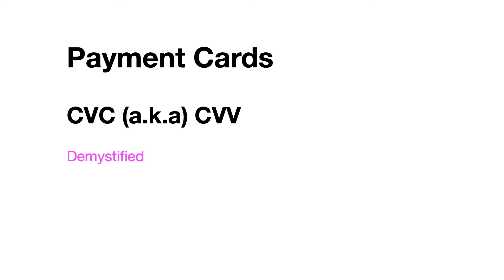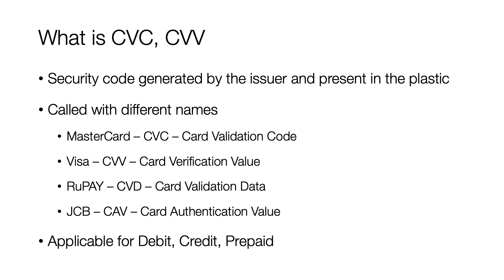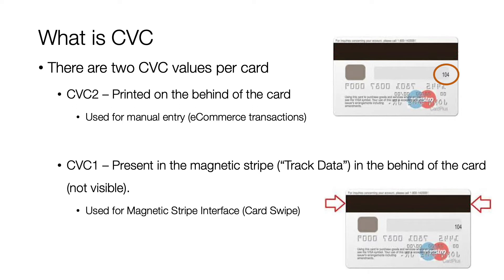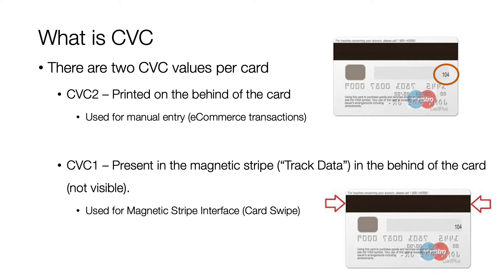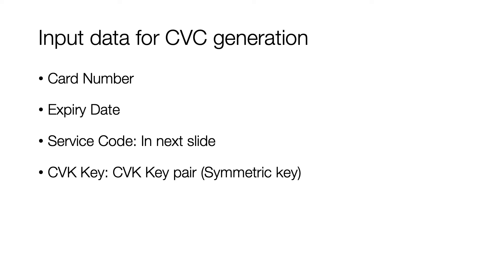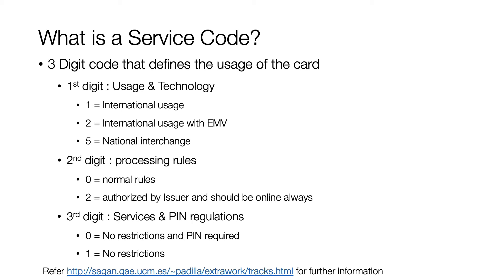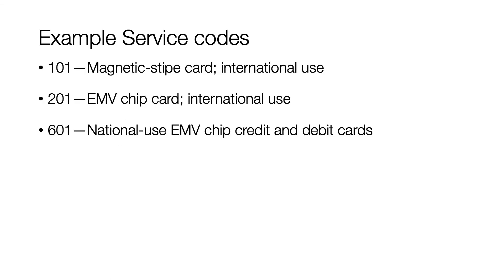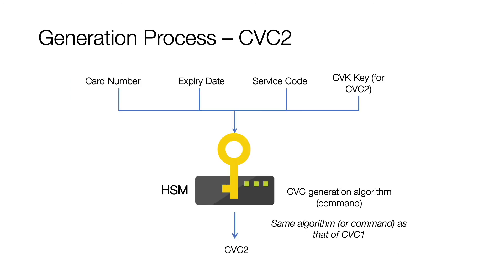Payment Cards - CVV or CVC - Demystified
This video covers in detail about the CVC, CVV:
- What is CVC/CVV
- Input data required for generation process
- Generation process